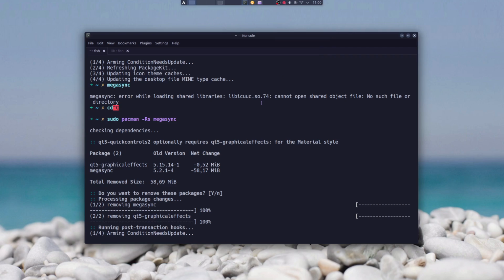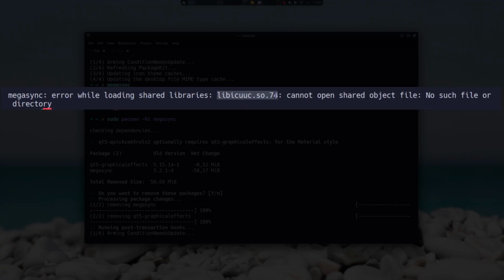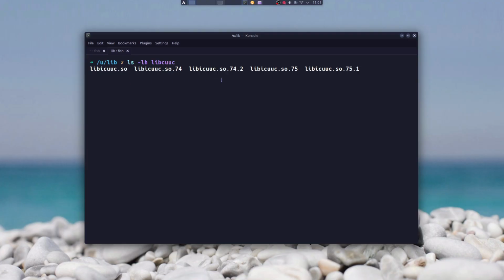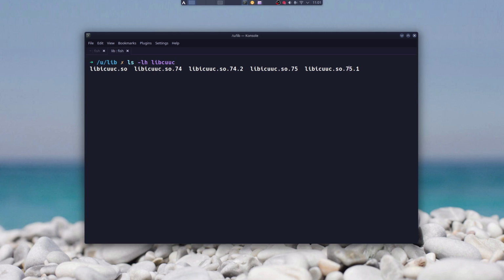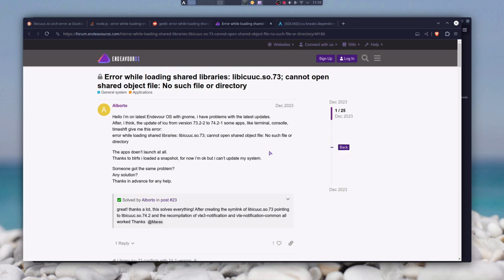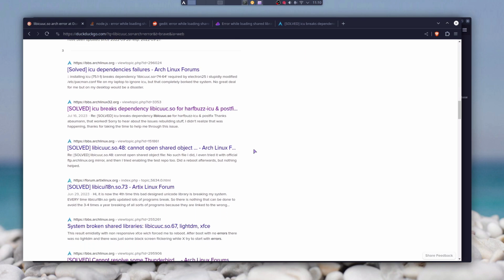Megasync and libicuuc.so.74 error on Arch Linux - FIX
If you are getting error while loading shared libraries: libicuuc.so.74 on Arch or Arch based distro, the fastest way is to just install the version that you are mising with the icuxx package.

Command used in this video:
yay -S icu74